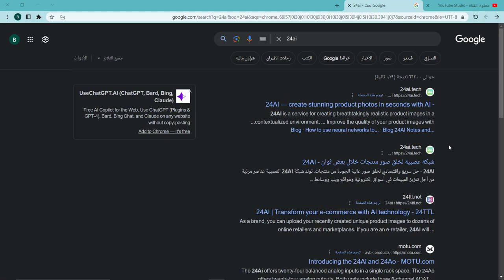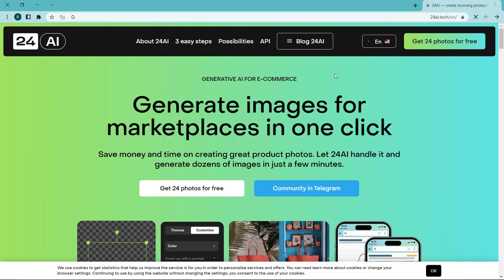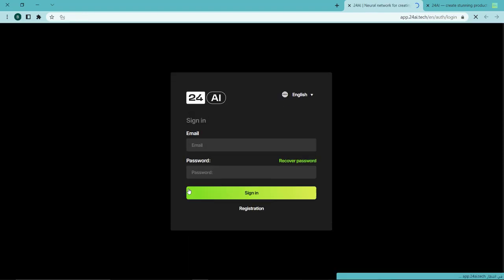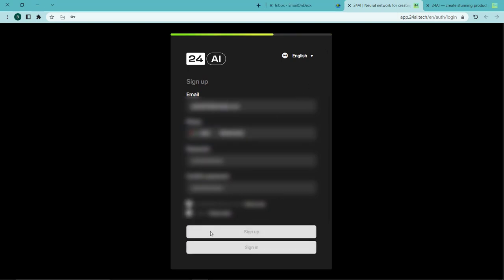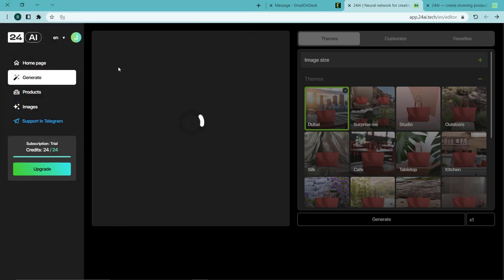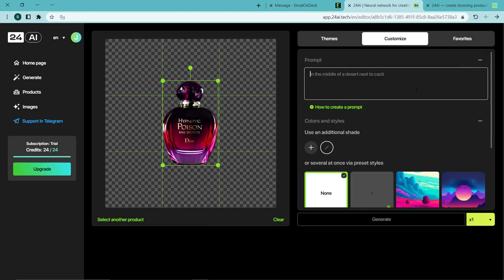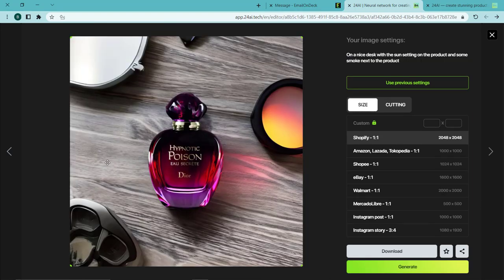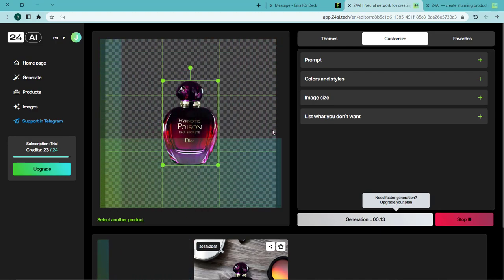"From Ordinary to Extraordinary: How AI-Generated Images Can Transform Your Product Marketing"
Revolutionize Your Marketing Strategy with AI-Generated Product Images - The Ultimate Game-Changer is a video that will show you how to take your marketing strategy to the next level with the power of AI-generated product images. In this video, you will learn how to create stunning visuals that will capture your audience's attention and help you stand out from the competition. You will discover the benefits of using AI-generated product images, including increased engagement, higher conversion rates, and improved brand recognition. With step-by-step instructions and real-life examples, you will see how easy it is to create professional-quality product images in seconds. Whether you're an e-commerce entrepreneur or a marketing professional, this video is a must-watch for anyone looking to elevate their brand and take their marketing strategy to the next level. Don't miss out on this ultimate game-changer!

Top 4 Photo Video AI Tools: Create AI Animation for Free (Text To Video, Image To Video, AI Avatar)

Unleash Your Creativity with AI Generator's 4K Avatars and AI Tools: Midjourney, Chat GPT, and Movio